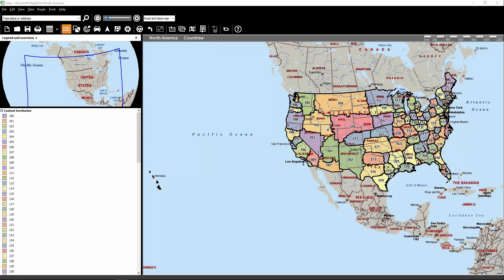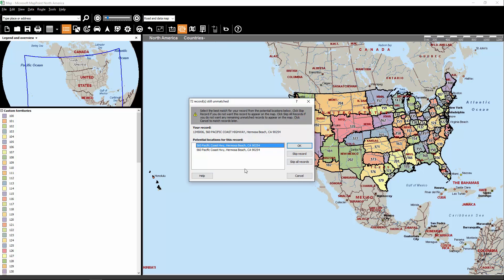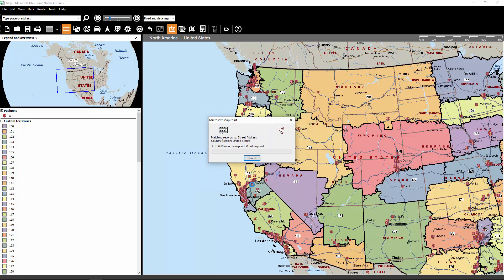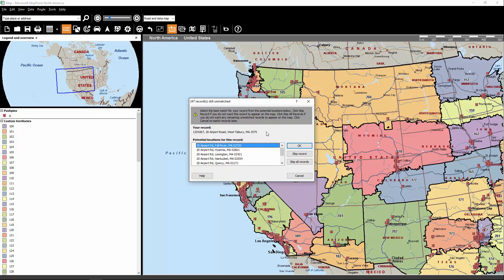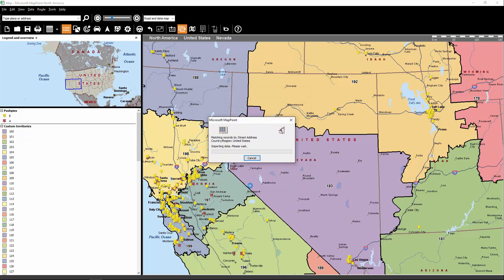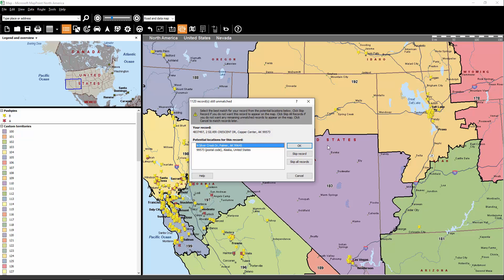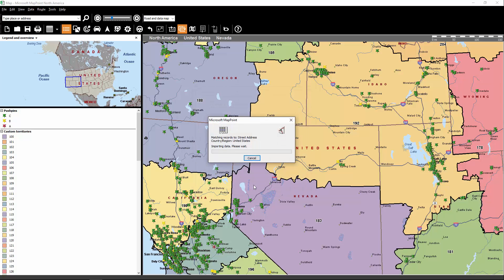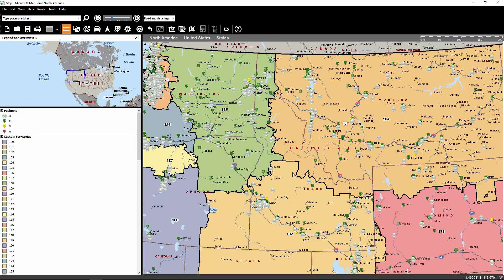MapPoint Importing Accounts Data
The rather cumbersome way to import account data into MapPoint. See how much easier it is using AlignMix